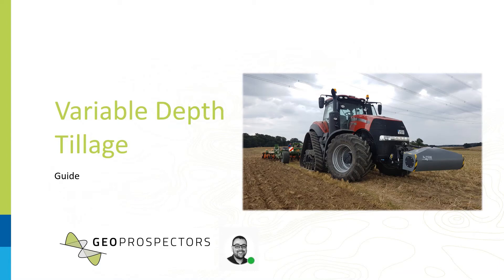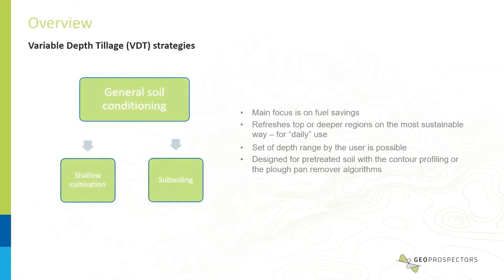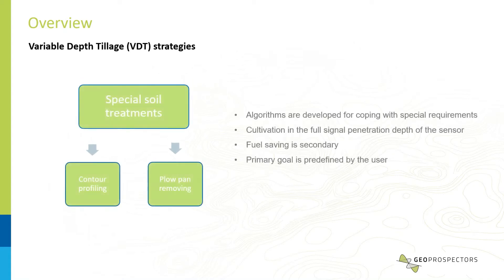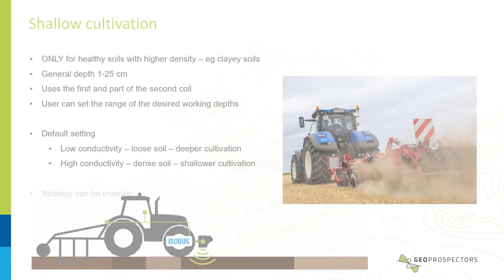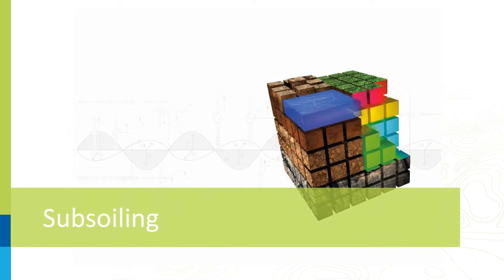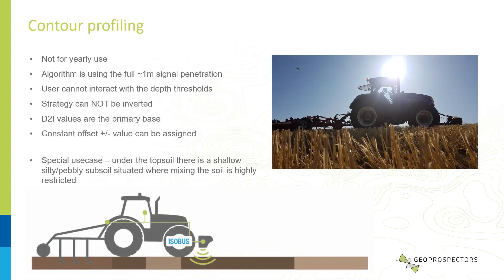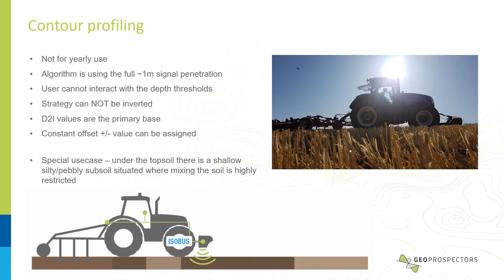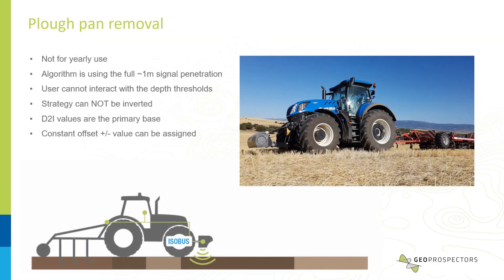Webinar Variable Depth Tillage strategies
Variable depth tillage with Topsoil Mapper soilscanner